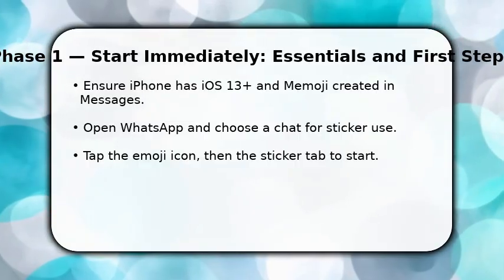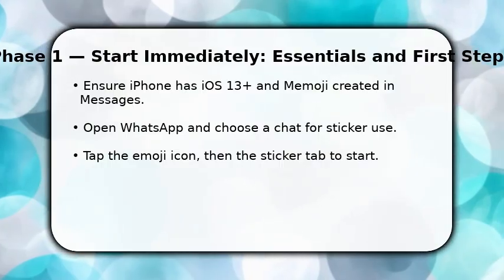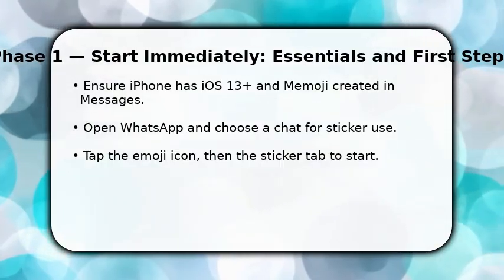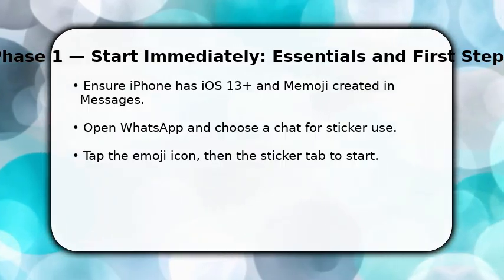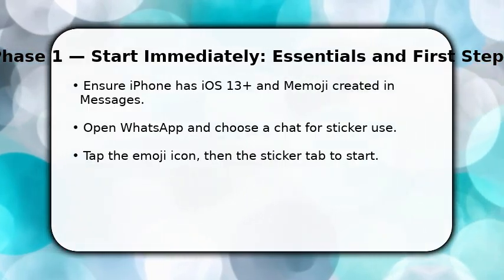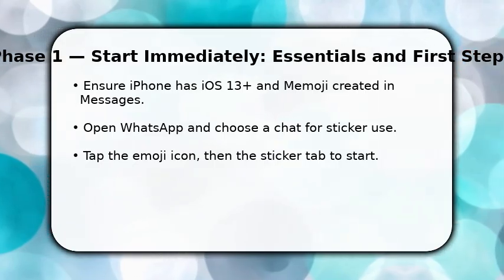How to Use Memoji Stickers in Whatsapp - Full Guide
How to Use Memoji Stickers in Whatsapp - Full Guide | 🔒 Surfshark VPN Deal — Stay private and secure. $1.99/mo + 3 Months Free ▸

Dive into the interactive world of WhatsApp communication by mastering Memoji stickers. This comprehensive guide covers everything from basic usage to creative customization, ensuring your messages stand out with personalized digital expressions.

Memoji, WhatsApp, stickers tutorial, personalize chats, interactive messaging,